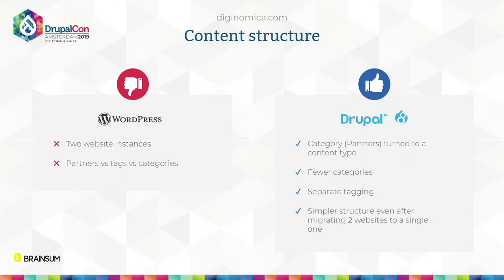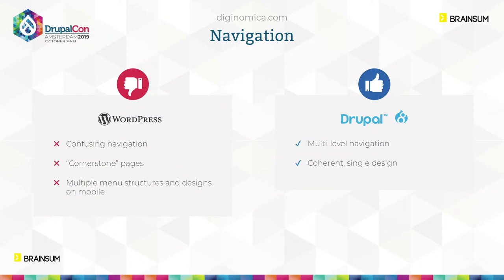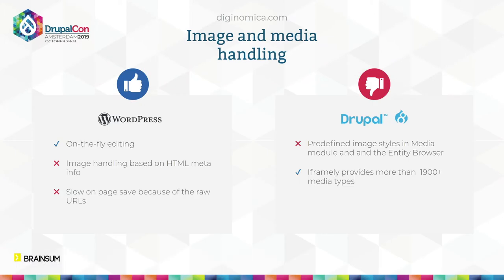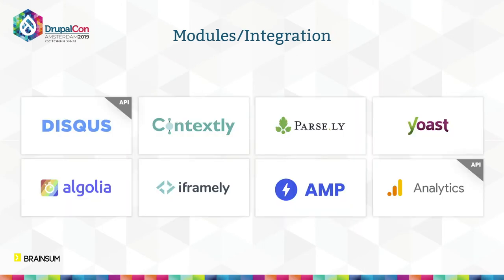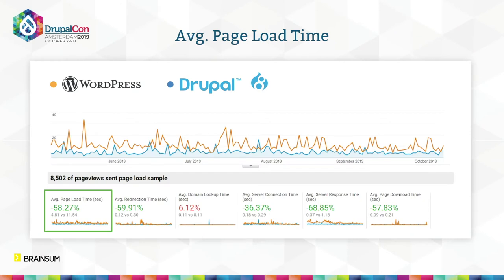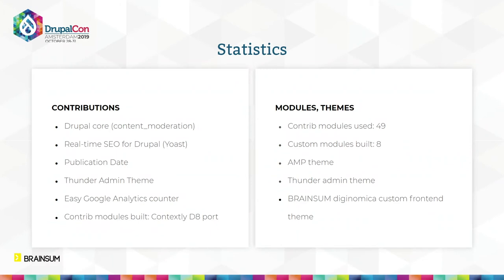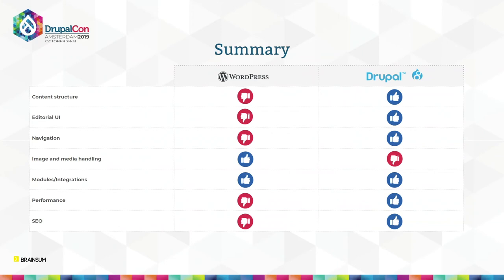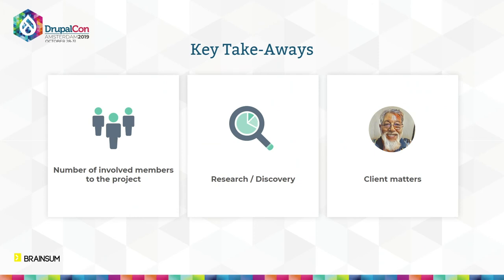DrupalCon Amsterdam 2019: IT news portal migrated from a highly customized Wordpress to Drupal 8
Peter Ponya, Dominika Péterová
BRAINSUM, Budapest, Hungary

The first version of diginomica.com was launched in 2013 on WordPress. It's an IT news portal with a global audience. The site has been remade on Drupal 8 due to the WordPress' lack of adaptivity to a 21st century CMS and its needs. "I had seen how Drupal is getting into technologies that allow all manner of amazing things to come to life and that encouraged me to take a closer look." - said the co-founder of Diginomica.

In this session, our aim is to share the lessons learned from a Wordpress to Drupal migration including media handling, editorial experience challenges and the many 3rd party integrations. We'd like to highlight the main differences, strengths, and weaknesses discovered in both systems.

We hope the audience can learn from our mistakes and also what we did well during this project and become more confident when offering Drupal solutions for similar challenges.